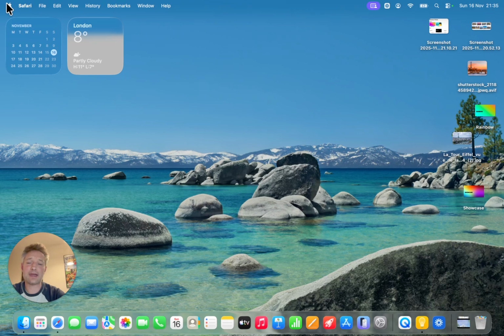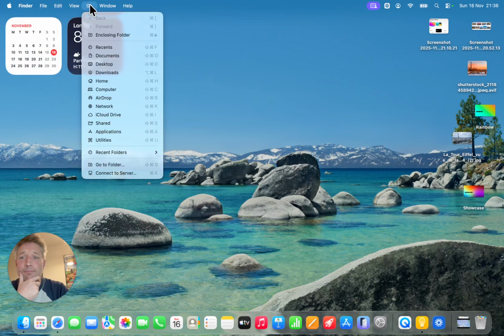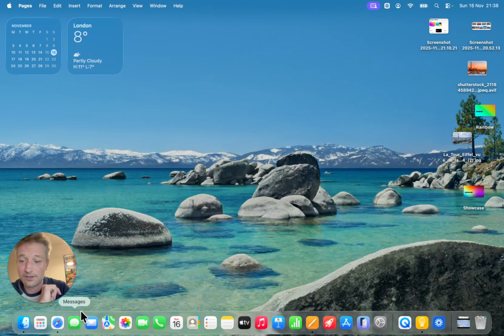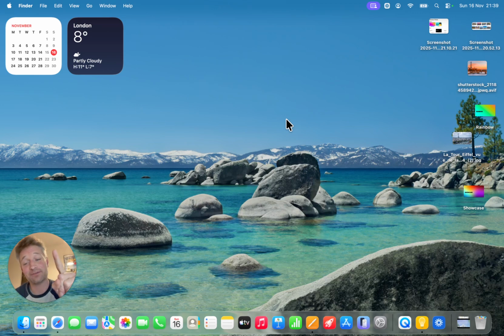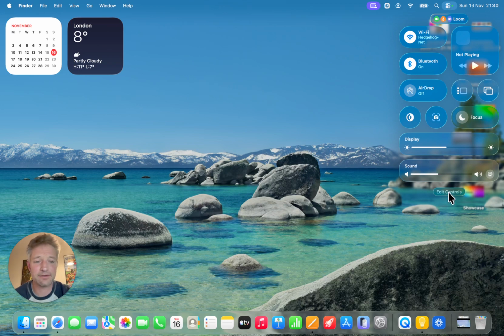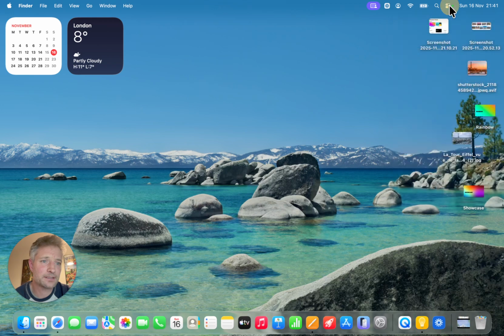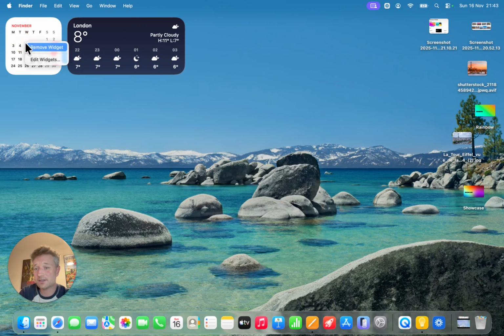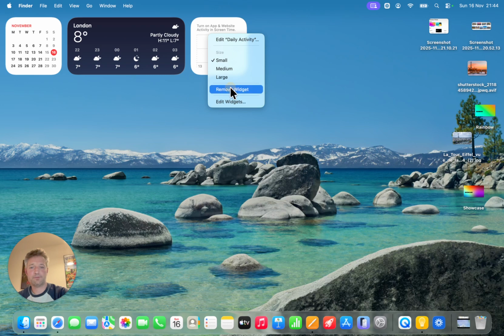Mac Basics: The Menu Bar & Desktop Widgets — Master Your Mac’s Top Tools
Jump into this clear and practical tutorial where you’ll fully explore the top area of your Mac: the menu bar, along with handy desktop widgets — two key tools for working smarter on macOS. Whether you’re new to Macs or just looking to boost your efficiency, this video is for you.

📌 In this video you’ll learn to:
• Identify everything in the menu bar (Apple menu, system icons, status indicators)
• Customise what appears in the menu bar for faster access
• Use desktop widgets to view calendar, weather, notes, and more at a glance
• Add, move, and remove widgets on your desktop
• Combine menu bar tools and widgets to streamline your workflow

💡 Why this matters:
The menu bar and widgets can save you a lot of time and clicks once you set them up thoughtfully. For teachers, students or everyday users of your Mac, mastering these features means fewer distractions and a smoother experience.

Timestamps:
0:00 – Introduction
0:45 – Overview of the menu bar and its components
2:30 – Customising the menu bar icons and layout
4:15 – Intro to desktop widgets and why you’d use them
6:00 – Adding, arranging and removing widgets
7:45 – Putting it all together for an efficient desktop setup
9:00 – Wrap-up and next steps